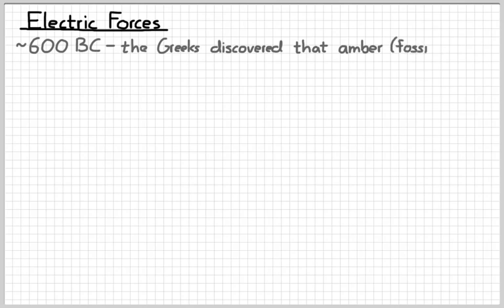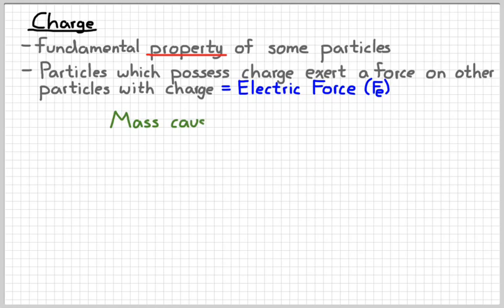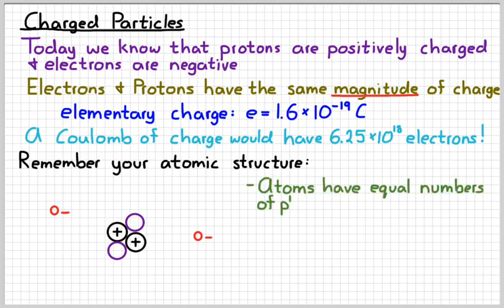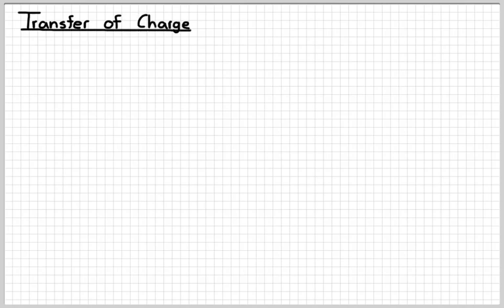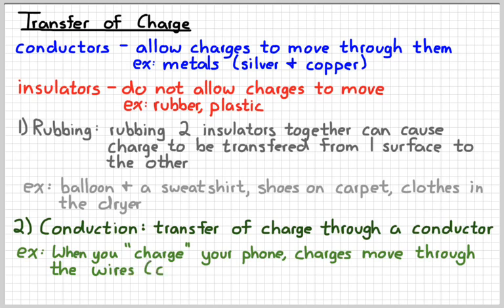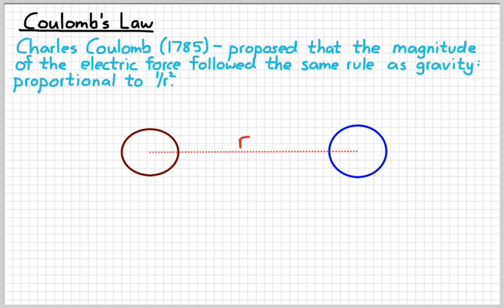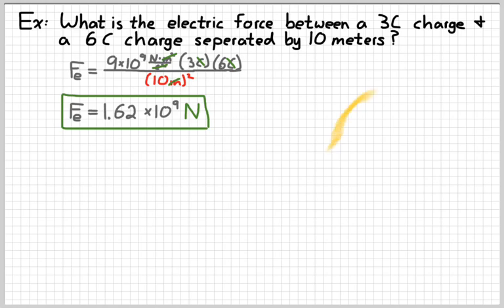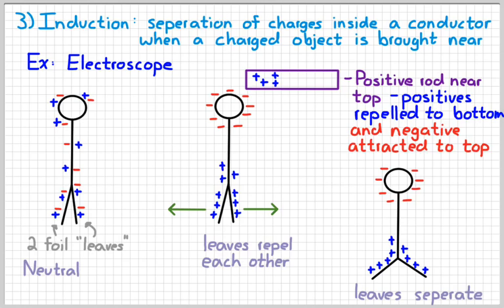AP Physics 2 - Electric Forces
Shock and awe!